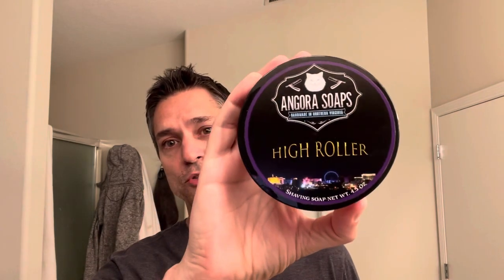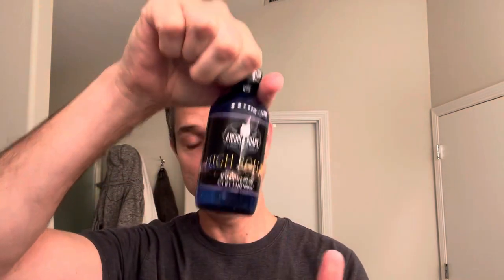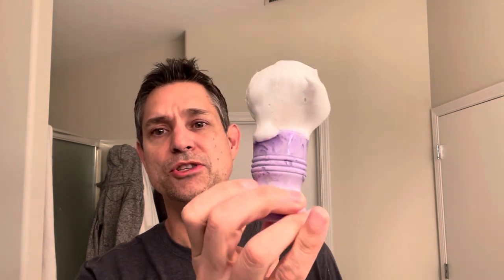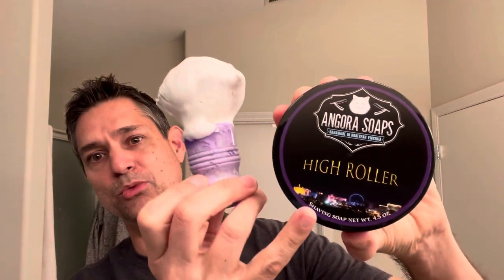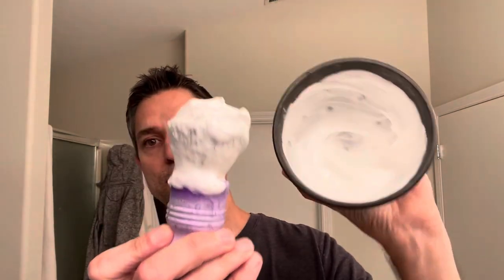Angora Soaps High Roller, DE Blackland Blackbird Ti, SmilezforMilez Brush